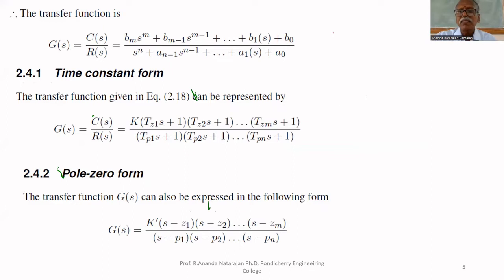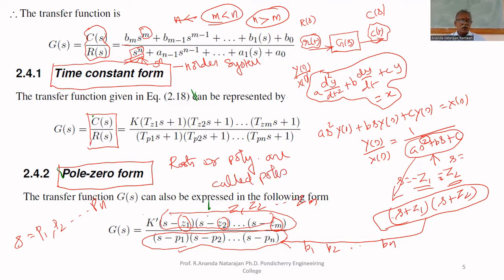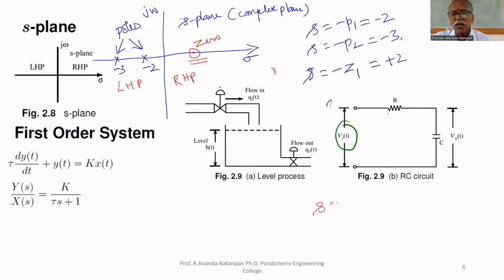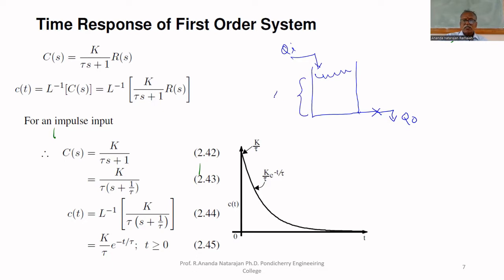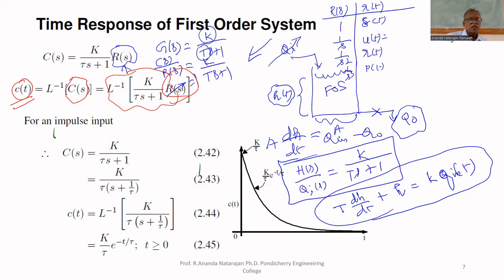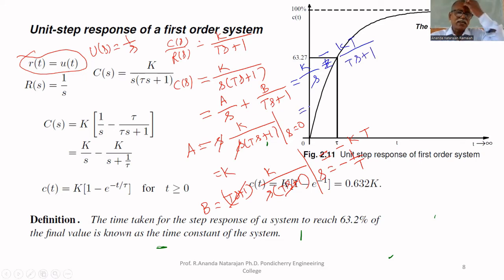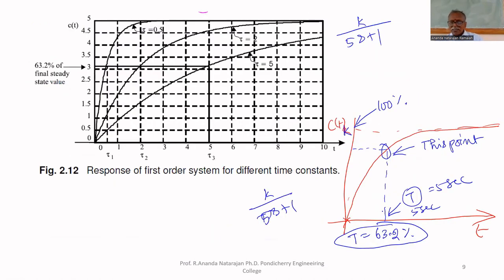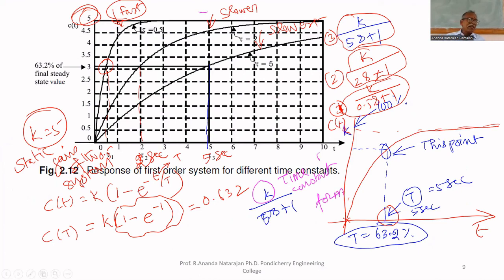Control Systems Class 13: Impulse and Step response of a first order system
Time constant; Time response of first order system; static gain. ece engineering annauniversity controlsystems controlsystem EC3351 Refer to the book for further details